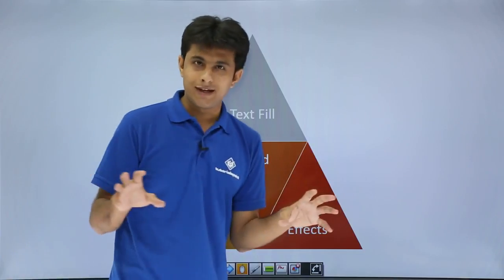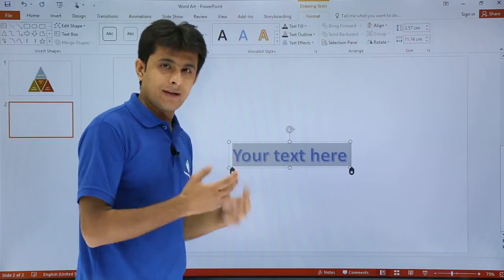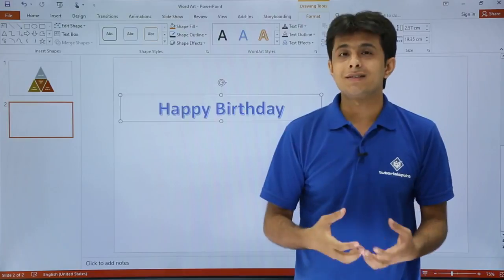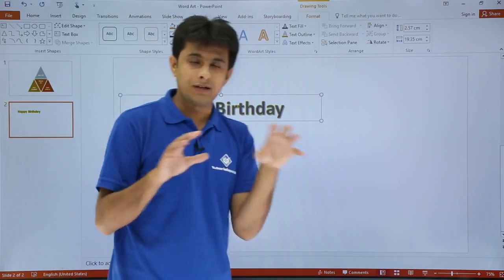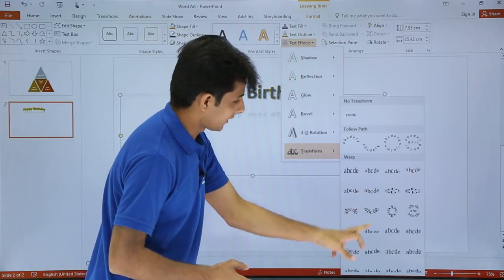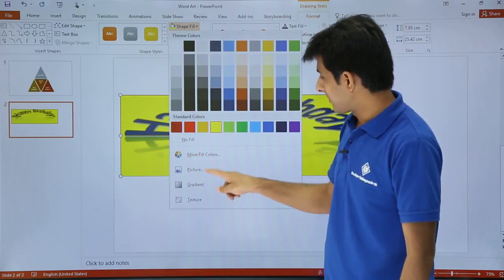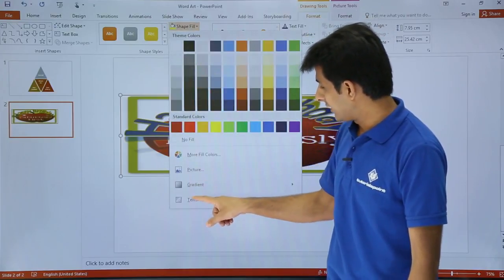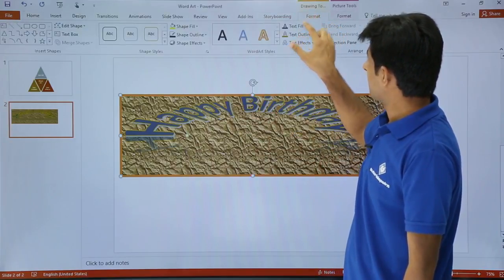PowerPoint - Word Art